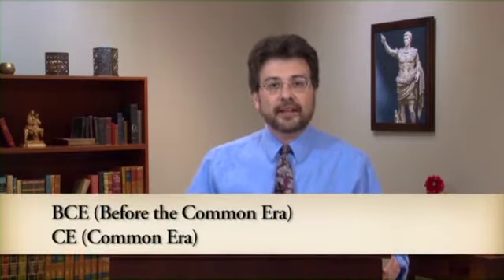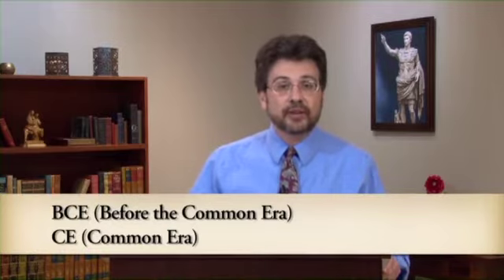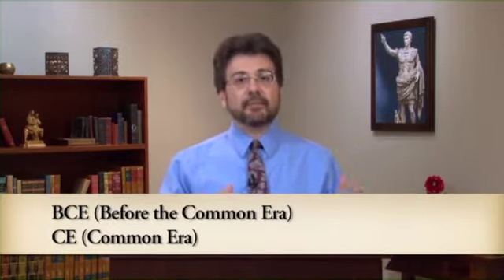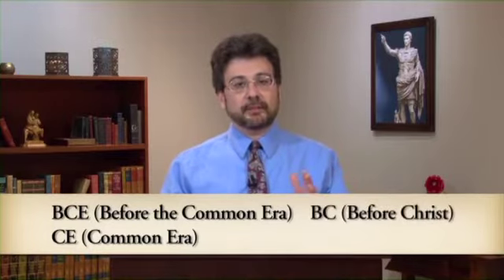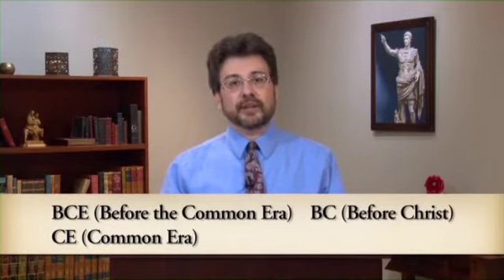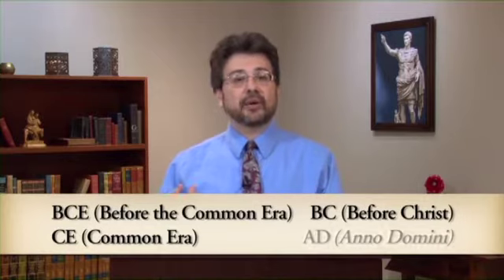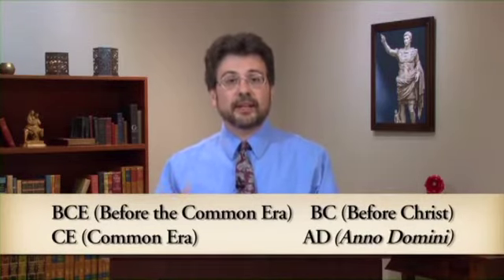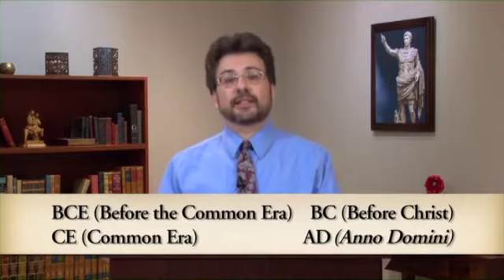Roman History 101 From Republic to Empire